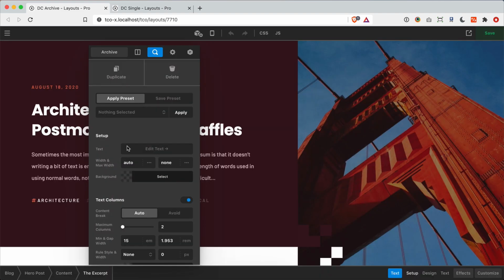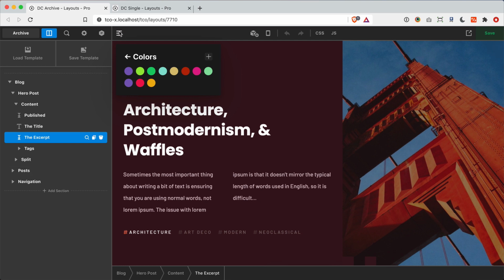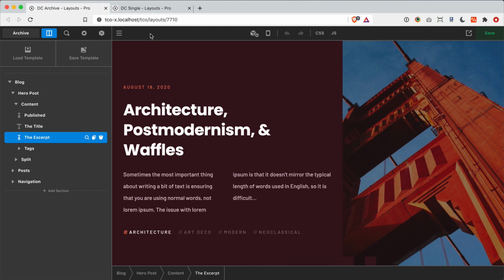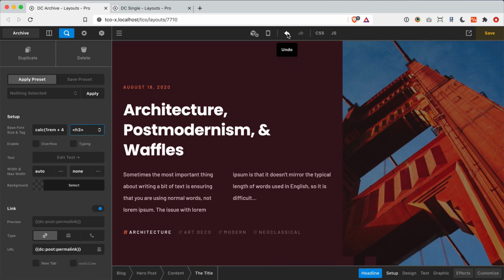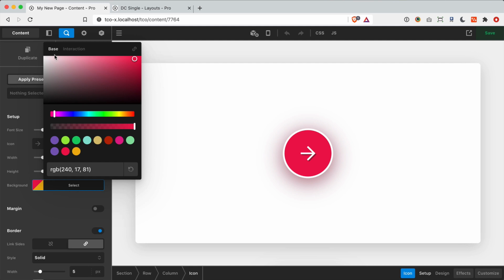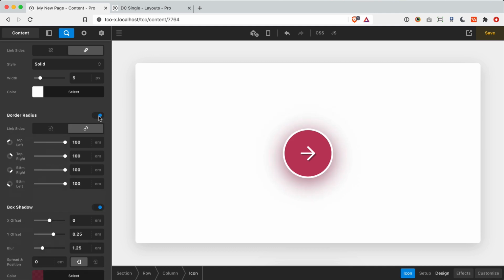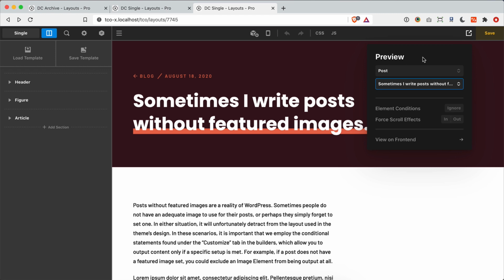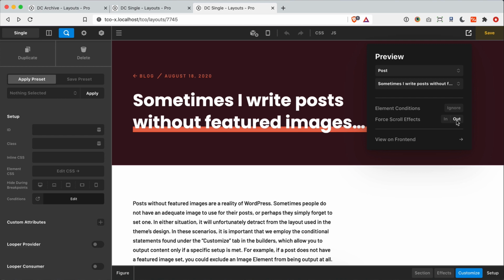Themeco 101: A Guided Tour of Cornerstone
UPDATE: There is a new version of Cornerstone, and you can find the latest tour

Learn more about Themeco and join us for your first or next